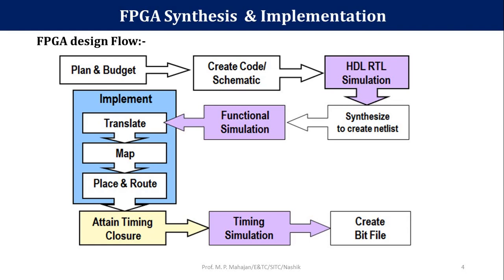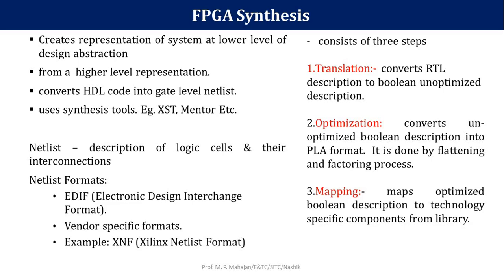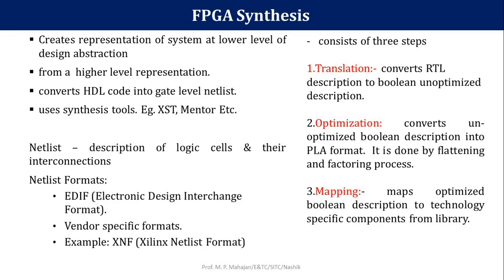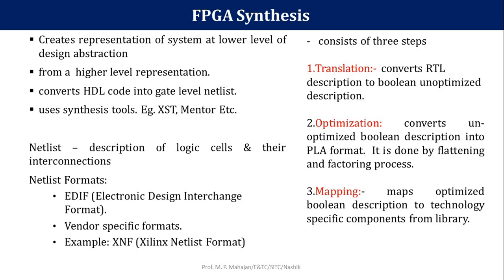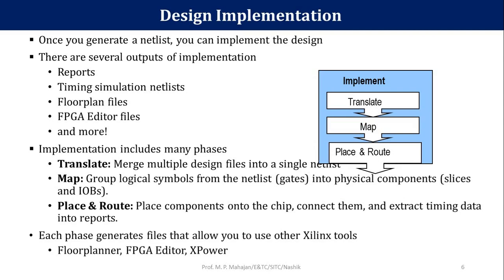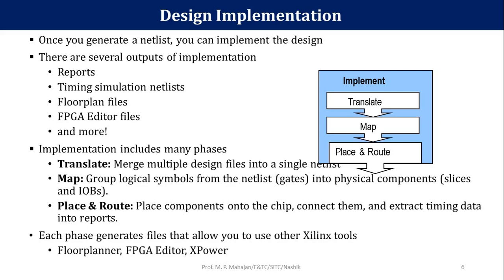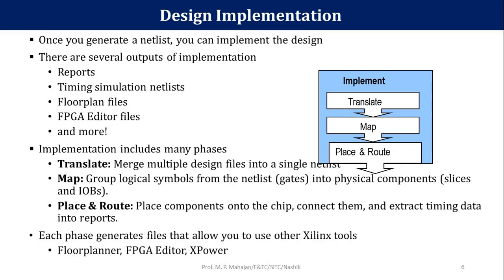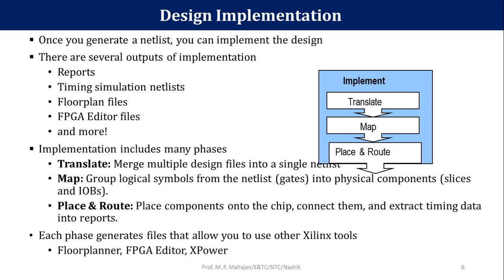VLSI CH3 3 5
Unit-3 PLD Architecture & Applications